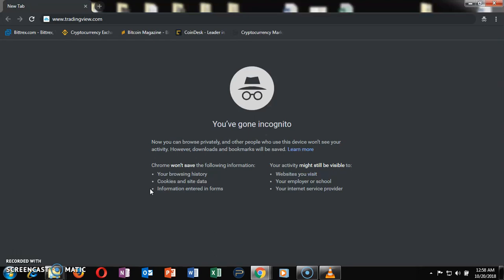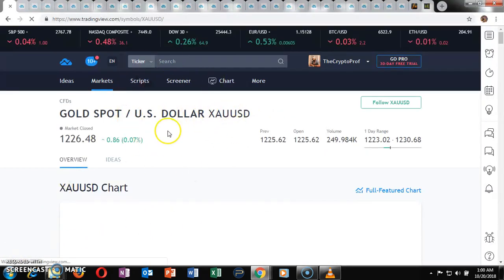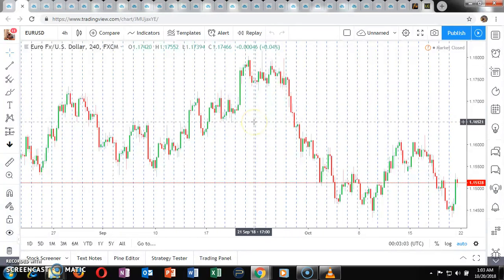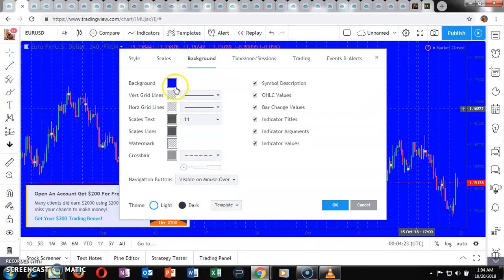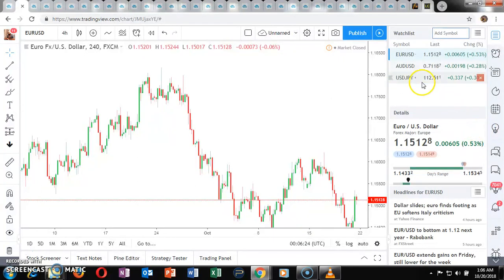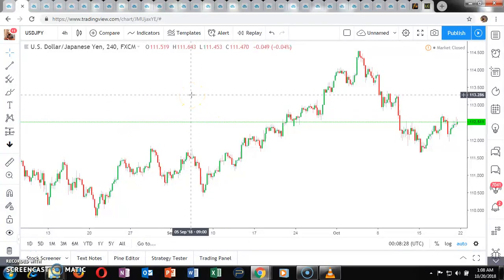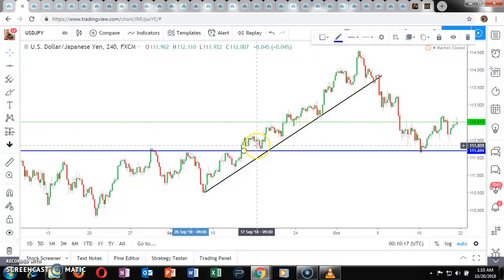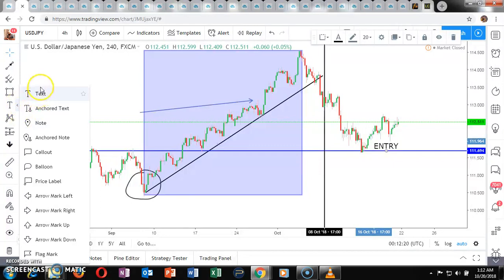How To Use Trading View For Technical Analysis | Free Forex Lectures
How To Use Trading View For Technical Analysis